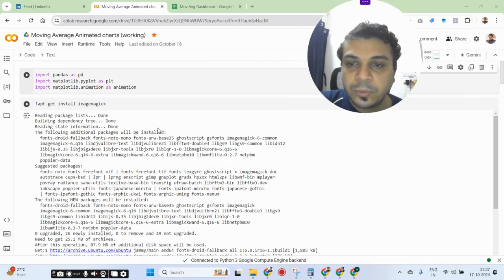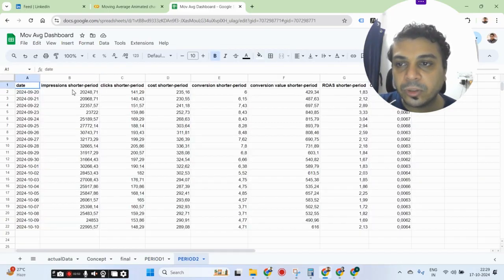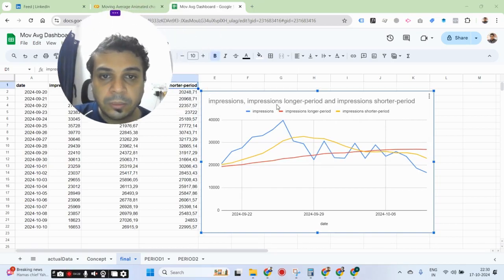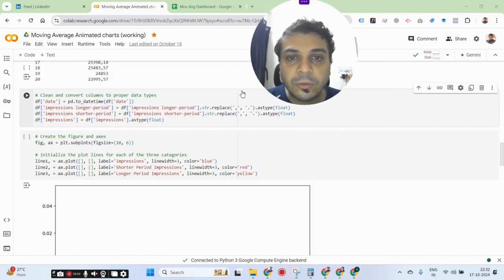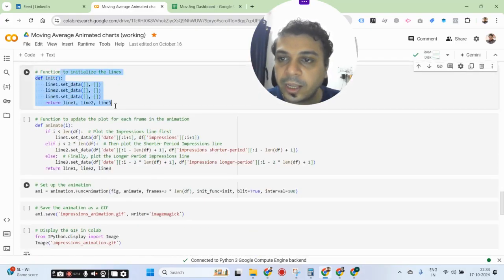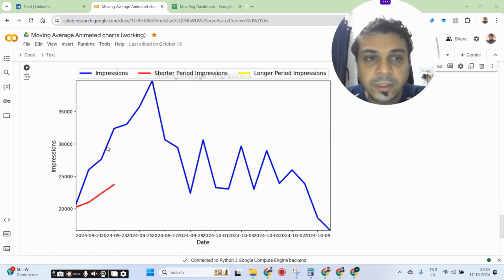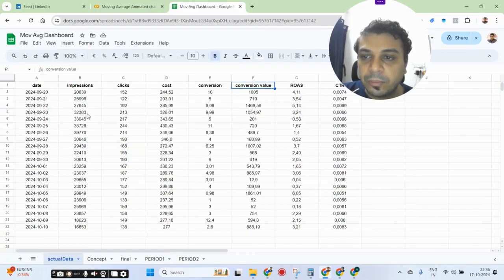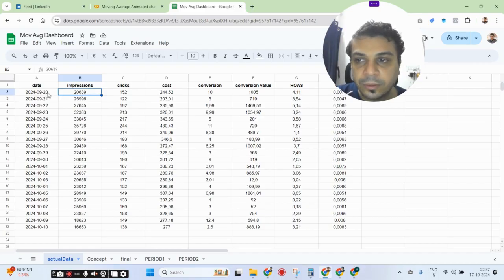Why Moving Average is Better than Regular Average for Optimization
Moving Averages is a simple mathematical upgrade from regular averages. But this simple upgrade allows a massive improvement in analysis - you can avoid overemphasis on short term fluctuations and focus on long term trends instead using this method.
I also how to calculate and create visualization of moving average in Python, along with a neat little animated chart that can be super cool to present to a stakeholder.
Here is the Google Colab file:
Here is the Google Sheet file with the concept note as well as raw dataset: